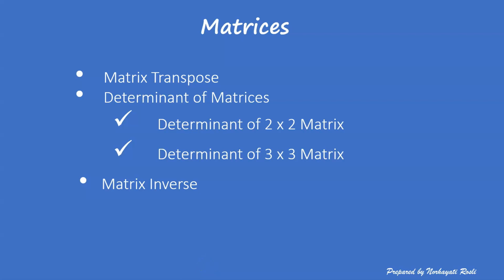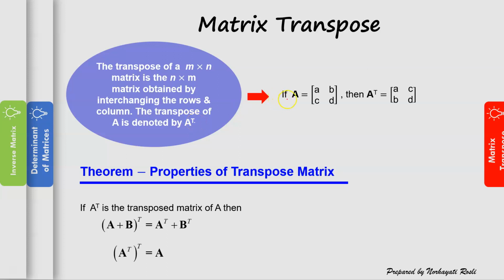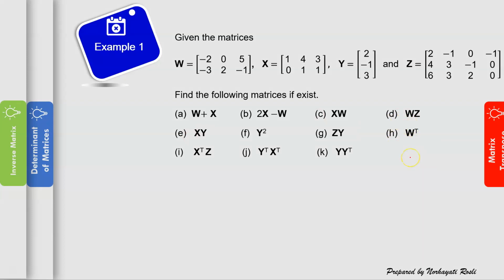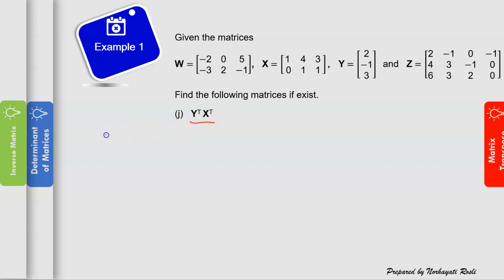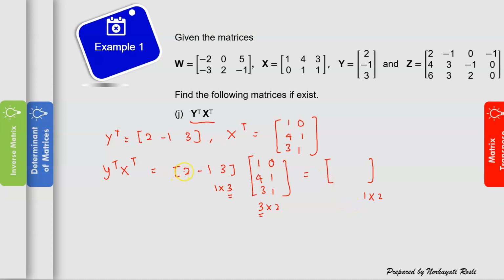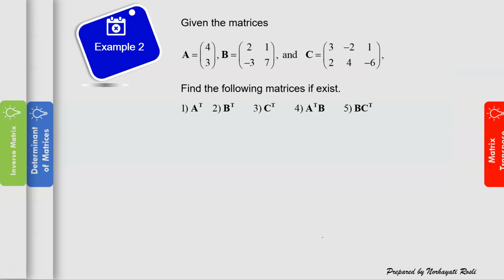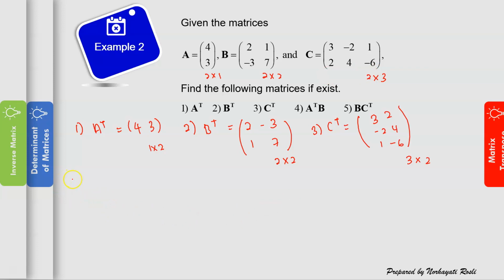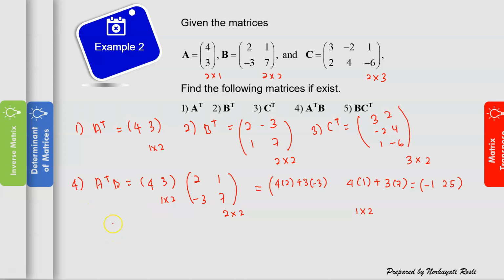BUM1133 Matrices (Part IV)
Determinant of the matrices